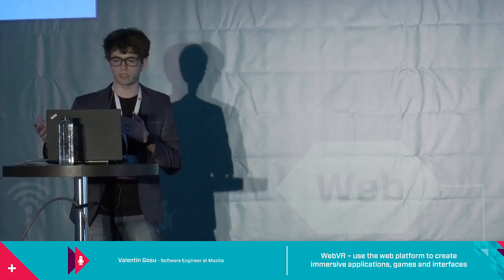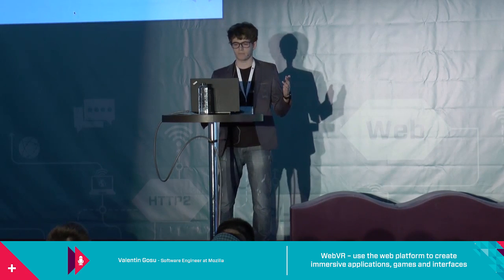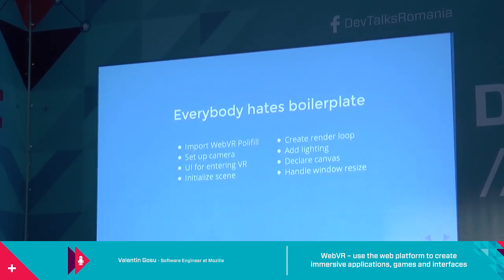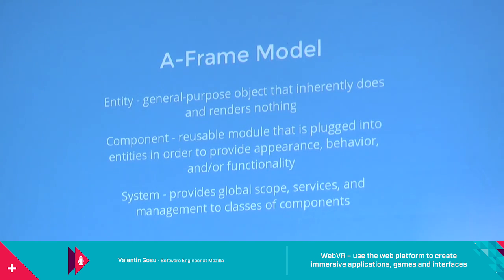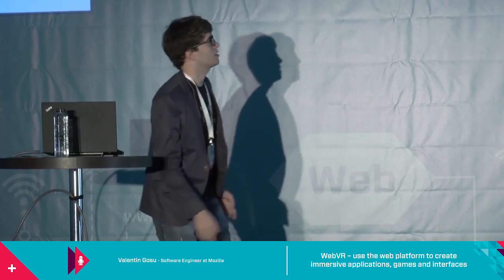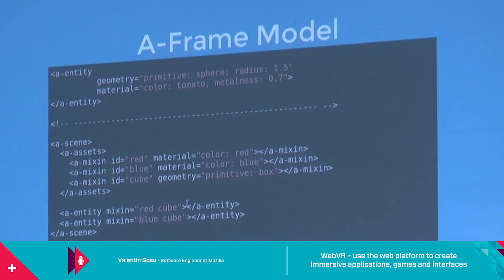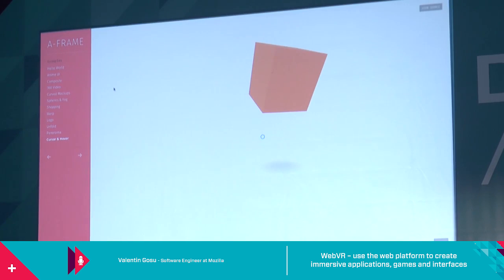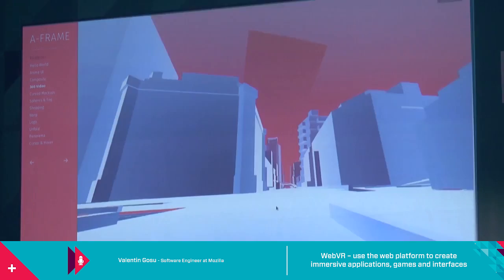DevTalks Bucharest 2016 - Valentin Gosu - WebVR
DevTalks Bucharest 2016 - Web Stage
Valentin Gosu - Software Engineer at Mozilla
WebVR – use the web platform to create immersive applications, games and interfaces